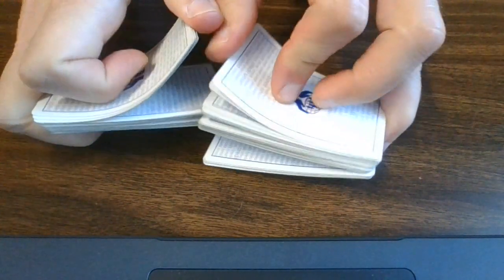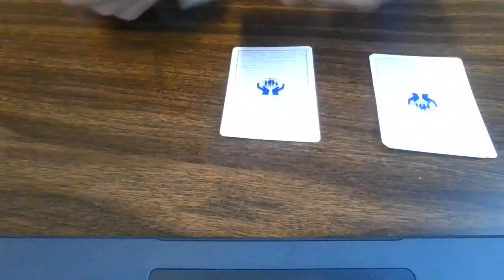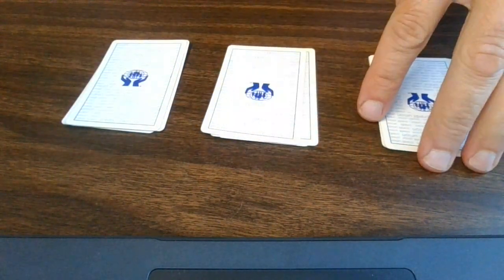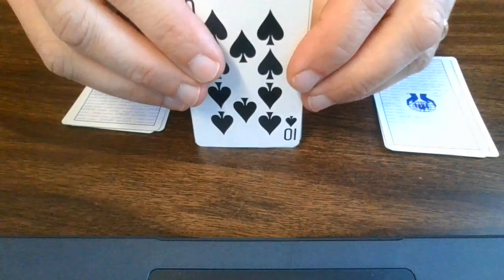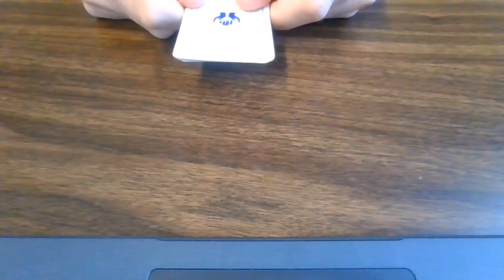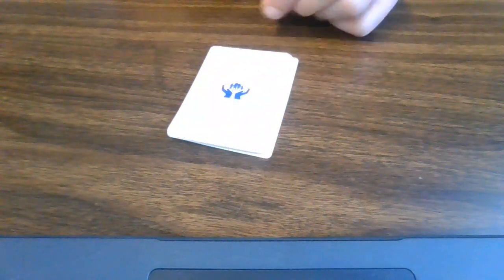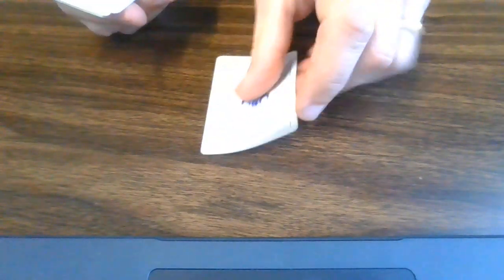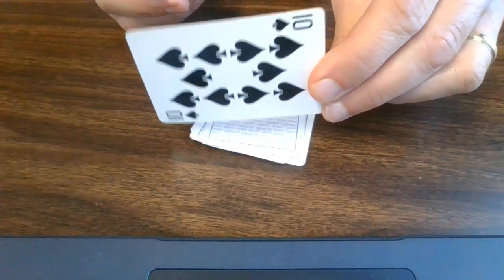Truth or False Card Trick!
This card trick uses mathematical ideas to always have your card come up after your SPELL the Rank(number or King, Queen, Jack) then Spell "of" and then Spell the Suit(clubs, spades, hearts, or diamonds), and finally Spell TRUTH or FALSE OR any 5 letter word/name!